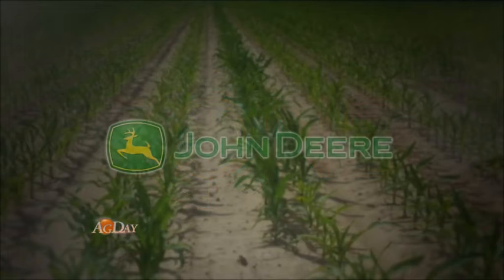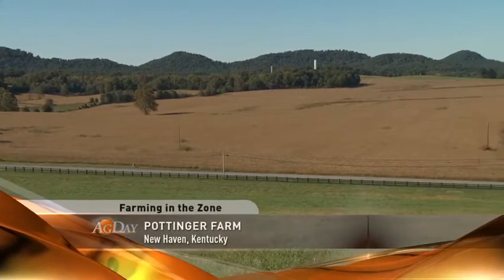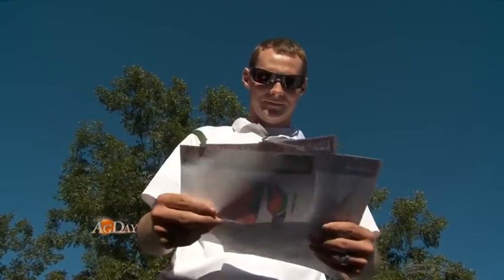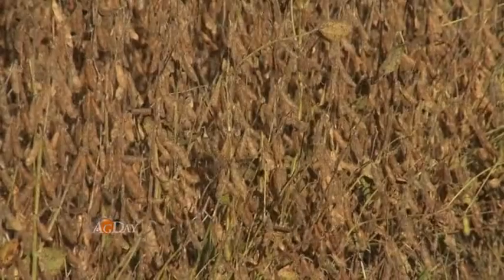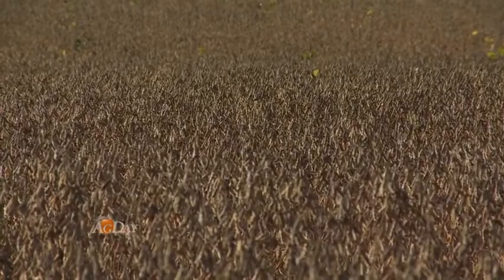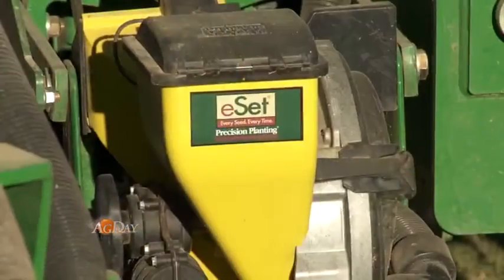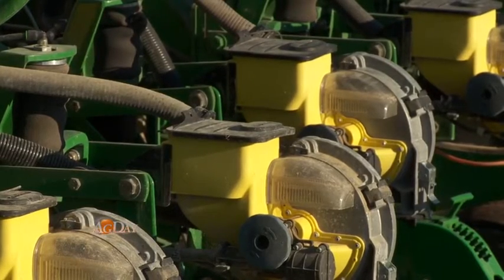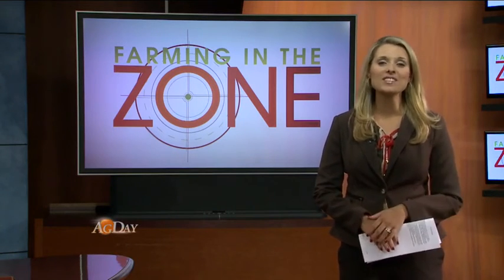AgDay: The Benefits of Zone Management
We talk to a "rookie" farmer who's discovered the benefits of  zone management.